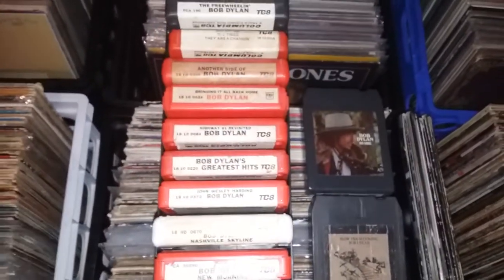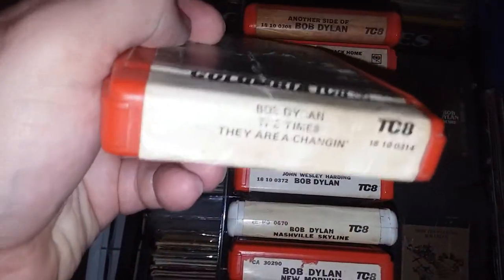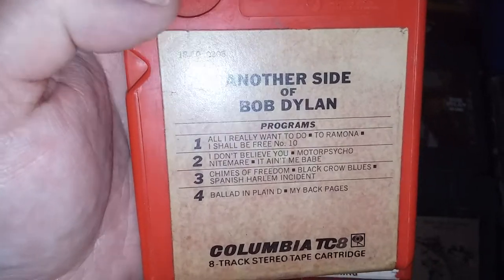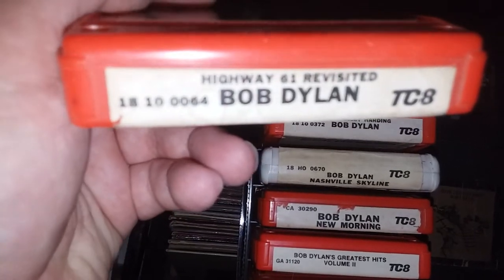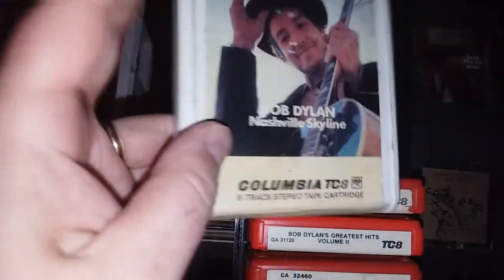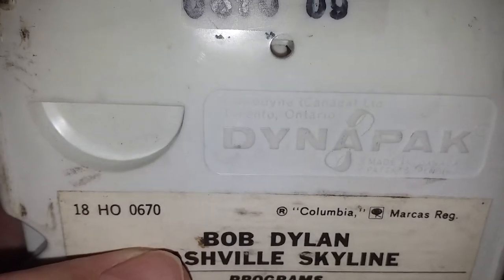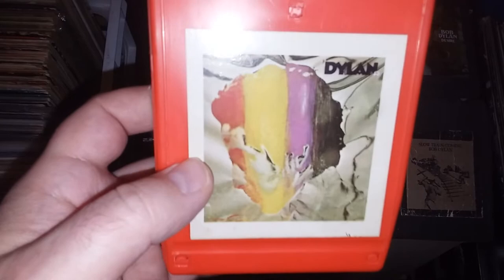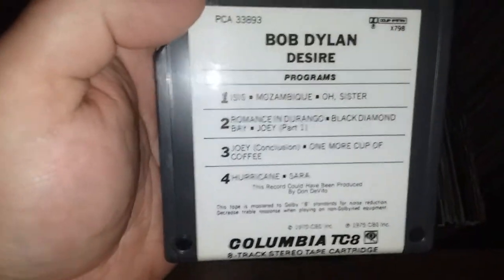Bob Dylan - 8 Track Tape Collection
Bob Dylan, 8 tracks, collection, music